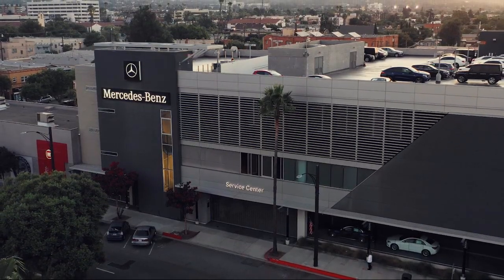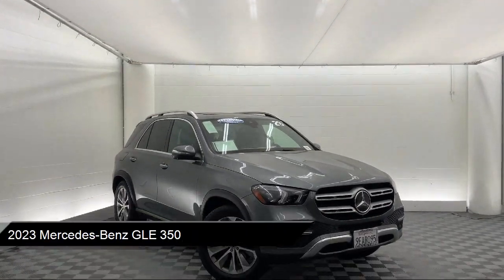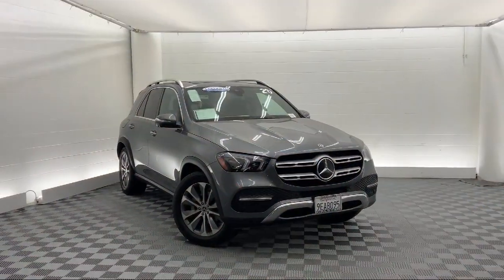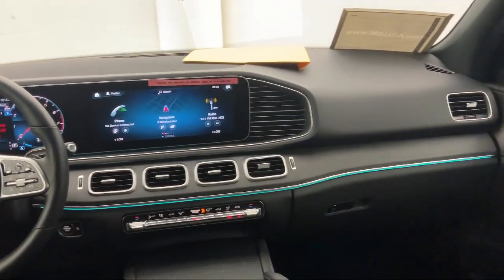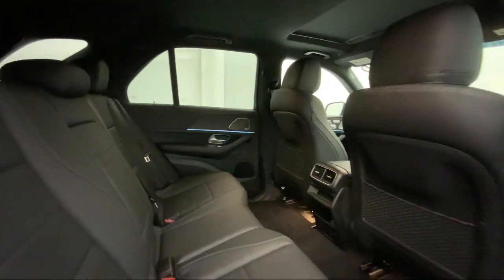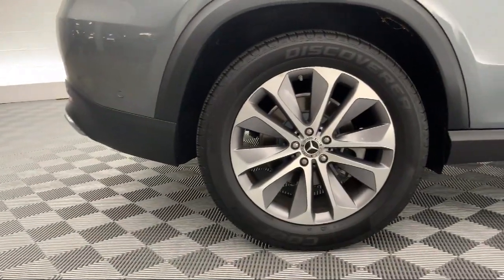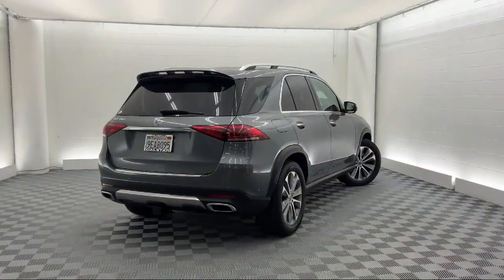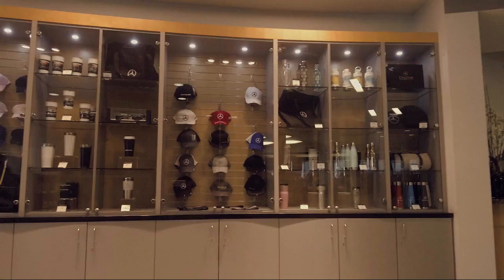2023 Mercedes-Benz GLE 350 Glendale Burbank Los Angeles Pasadena Beverly Hills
2023 Mercedes-Benz GLE 350 Stock Number: 23M68C Vin:4JGFB4JB6PA846497.

CalStar Motors
700 S Brand Blvd